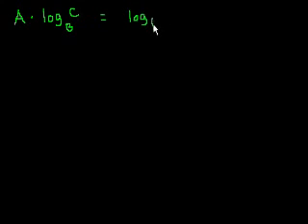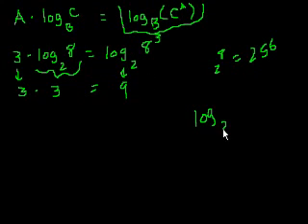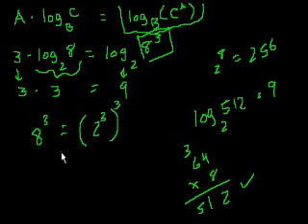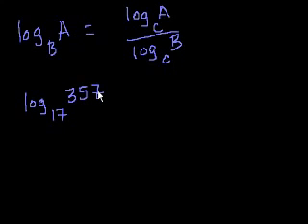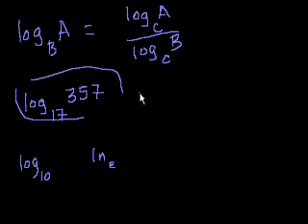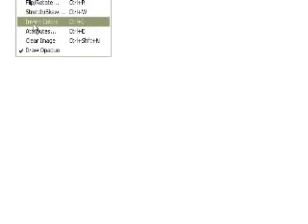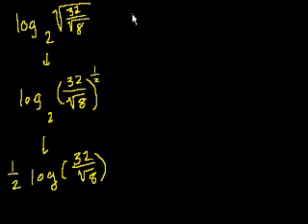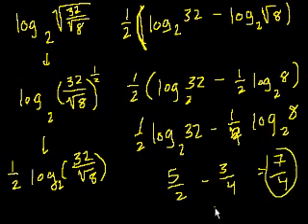Introduction to logarithm properties part 2